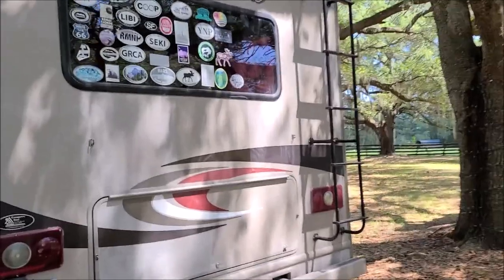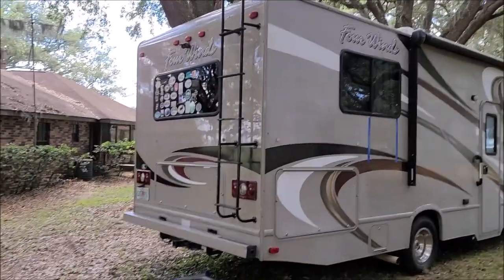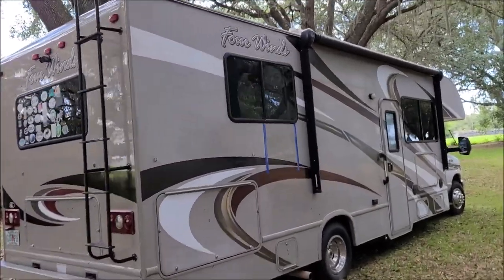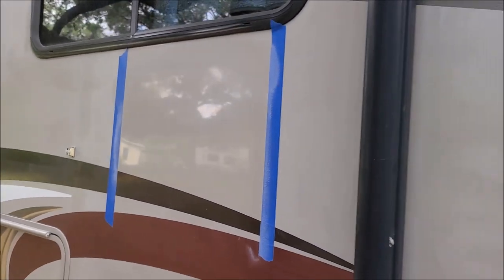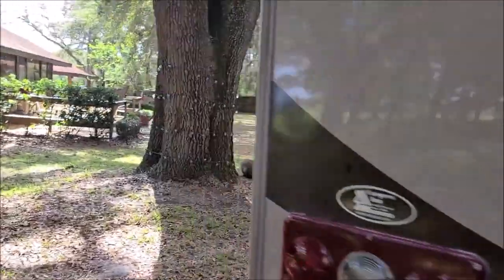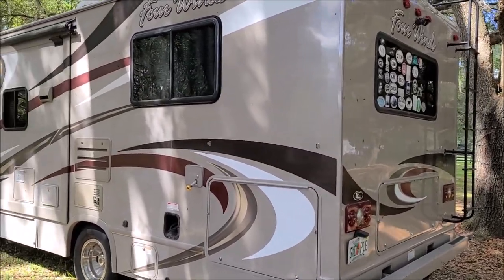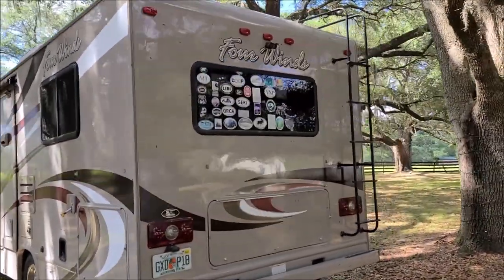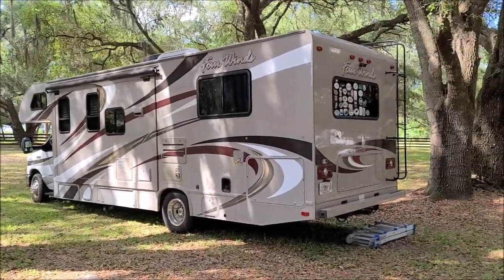PART 1 - EPIC RV DETAIL - 2015 FOUR WINDS 28X - OXIDATION REMOVAL - DETAIL JUICE - GLUE REMOVAL